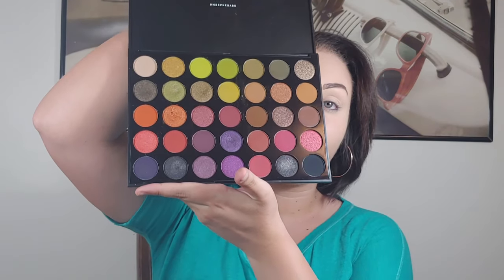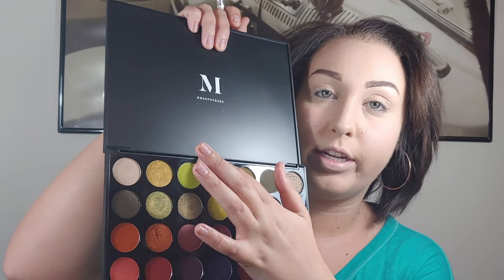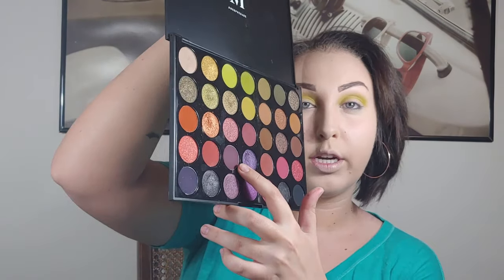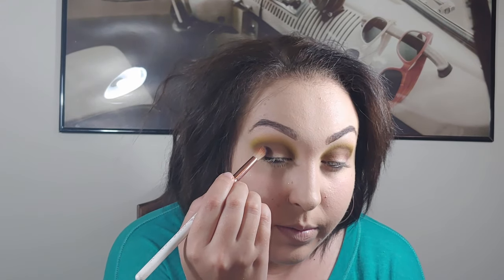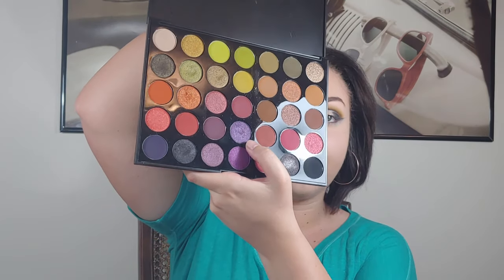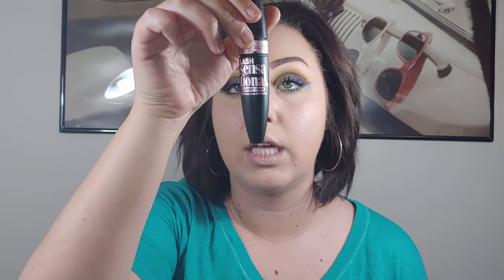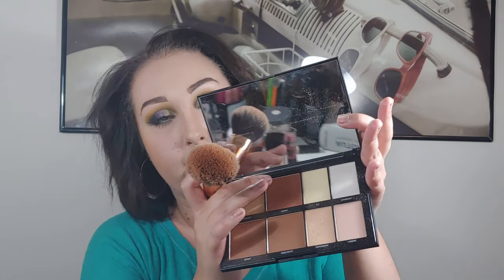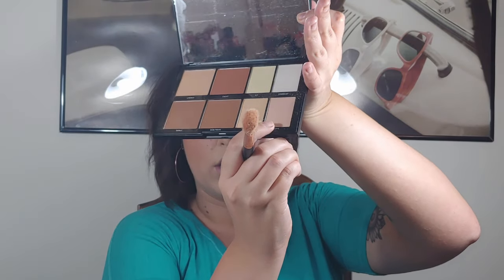Morphe Boss Mood Palette Smoked Out Eye Shadow Look!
Welcome to Mohawk Makeup!

My name is Morgan and we hope we can offer some insight on different makeup looks and how to achieve them.

Thank you guys so much for all the support!